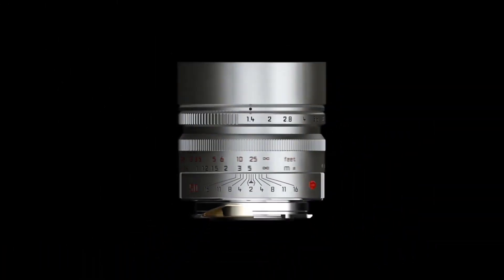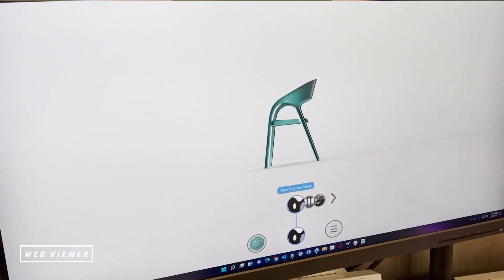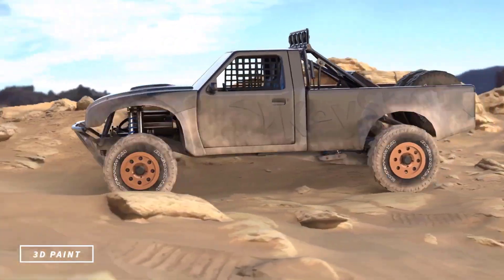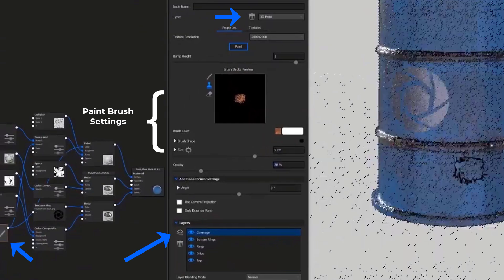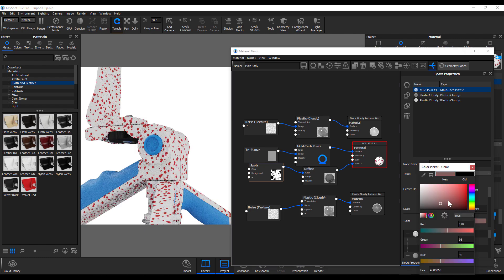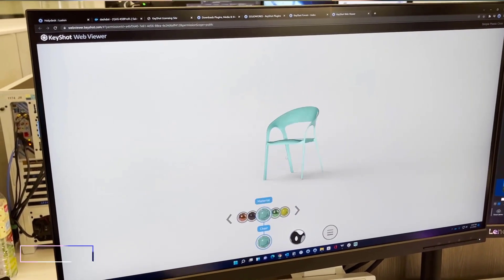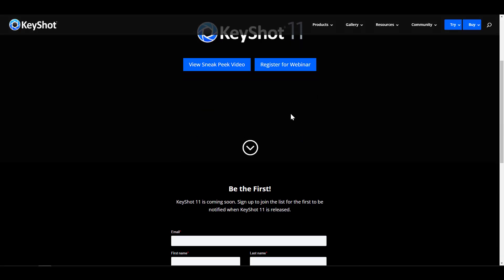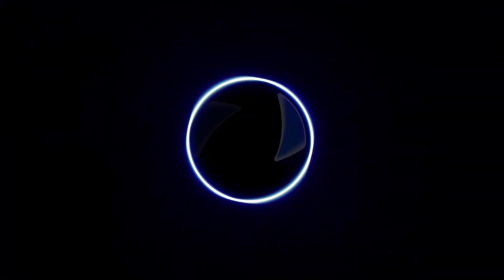3D Texture Painting In Keyshot? - That's Cool!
It seems we are getting the next procedural texturing tool, with the tease from luxion, keyshot 11 seems to be coming with a brand new set of tools that may change how artist visualize their products.

keyshot fbx animation, cloth animation, physics animation,